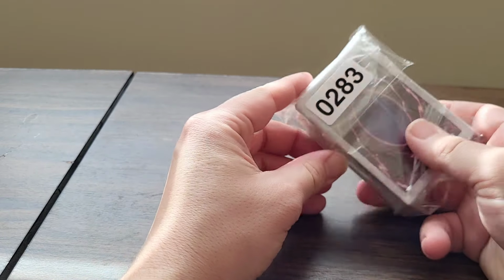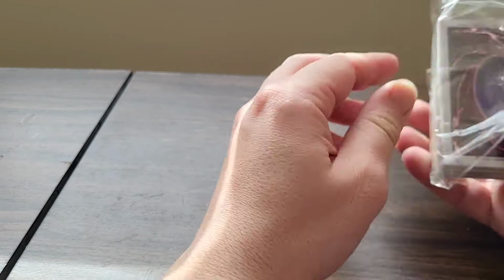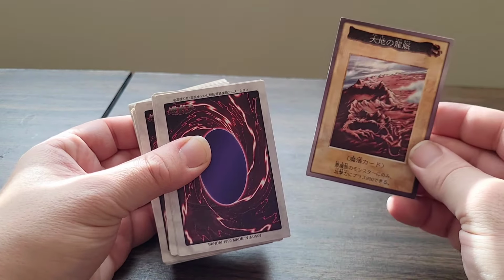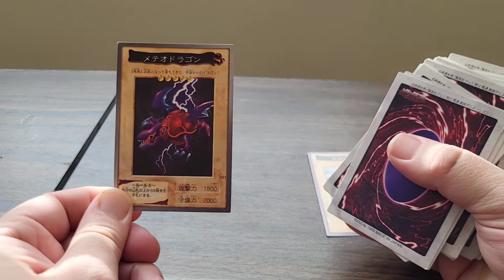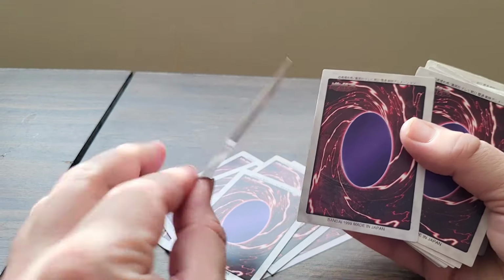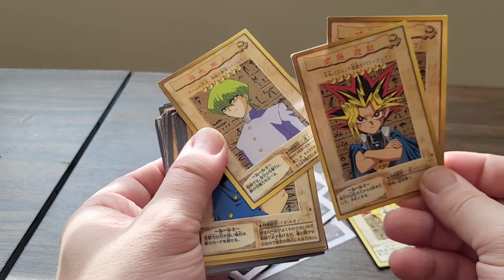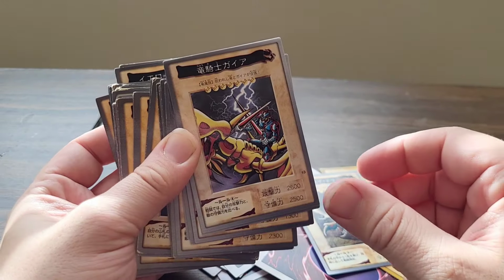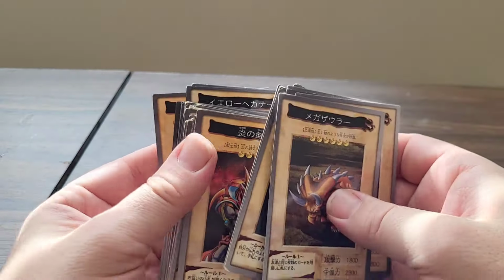Did I buy Counterfeit Yu-Gi-Oh? Let me know